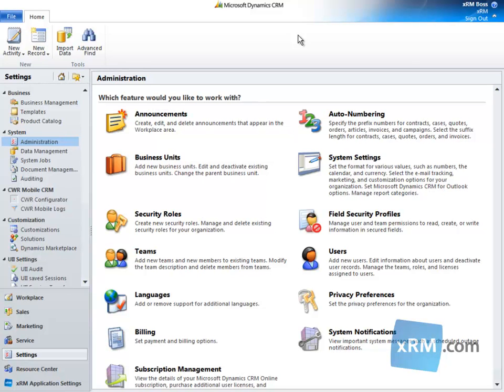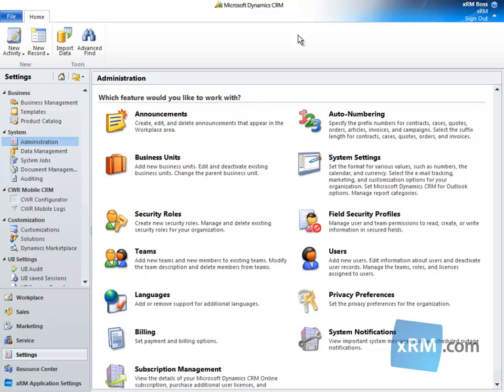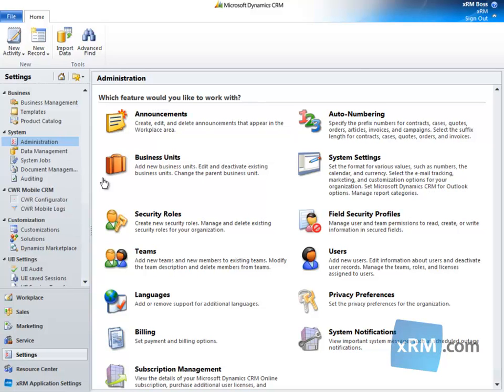Setting Your Work Hours - Microsoft Dynamics CRM Online - Success Portal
- This video is a sample length version of one of more than 100 Microsoft Dynamics CRM Online Tutorials available in the Success Portal. In this video learn how to set the Work Hours of User and Facility/Equipment records in CRM Online. When a new User or Facility/Equipment record is created in CRM Online, its Work Hours default to 24 hours a day, but can be edited. In this tutorial, we set the Work Hours of a User to be from 8 AM to 5 PM, with an hour off for lunch, five days a week. Then we show where you can edit the Work Hours of a Facility/Equipment record.